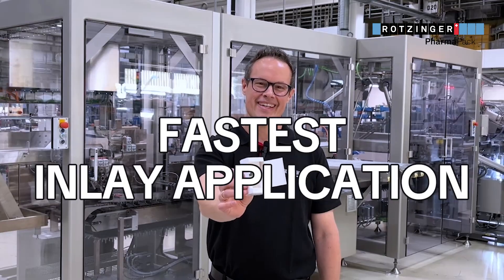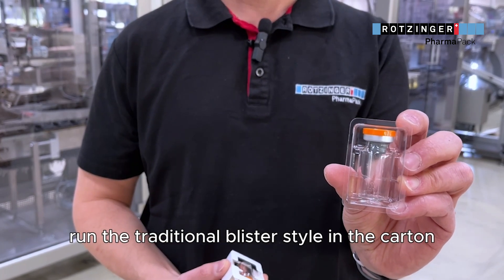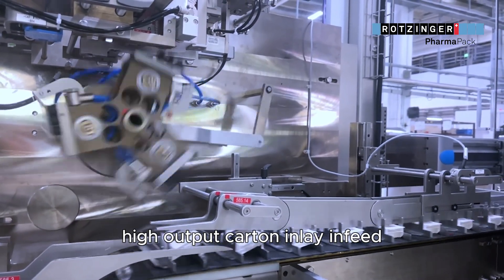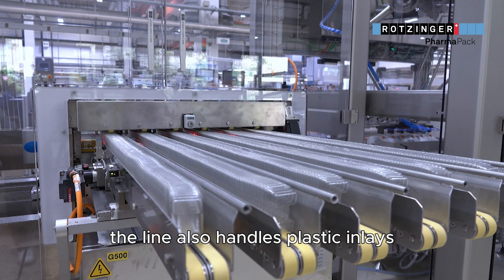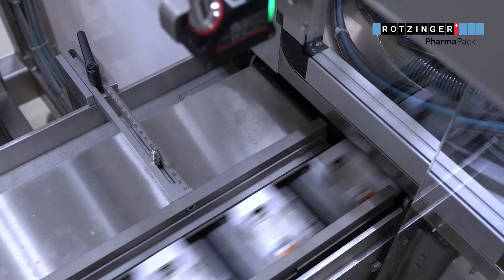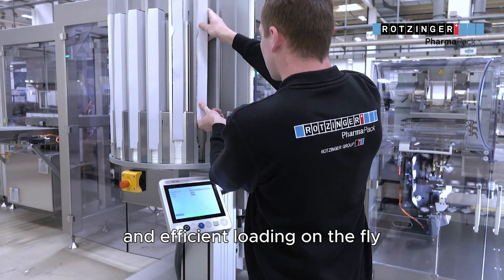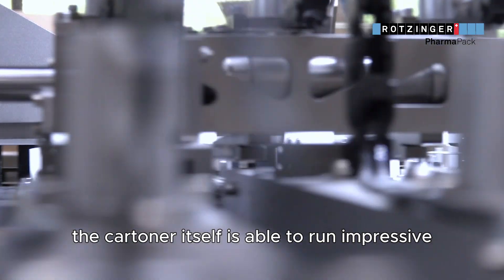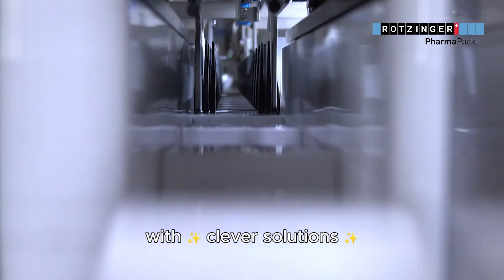The World's Fastest of Its Kind: High-Speed Vial Packaging Line with Paper-Based Inlay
If you thought the use of eco-friendly packaging materials has to come at the cost of speed – think again. Michael Gensheimer, Head of Product Management for Pharma & PersonalCare, introduces you to the fastest paper inlay application (Eco Save Pack) for vials on the market.

To ensure our clients future-adaptability, the line is designed to accommodate both paper and plastic inlays.

Get in touch with and tell us about your project!